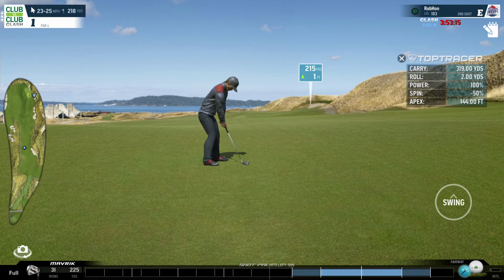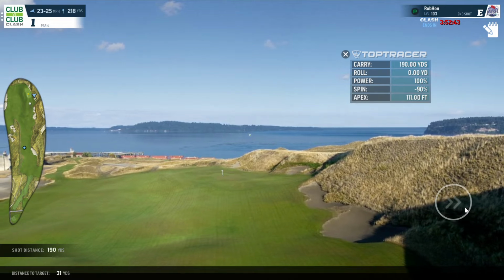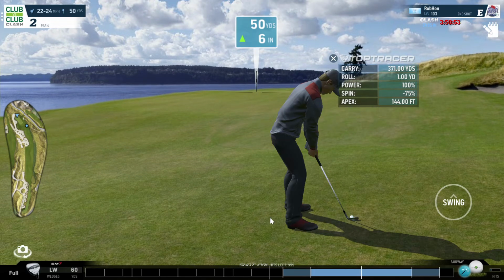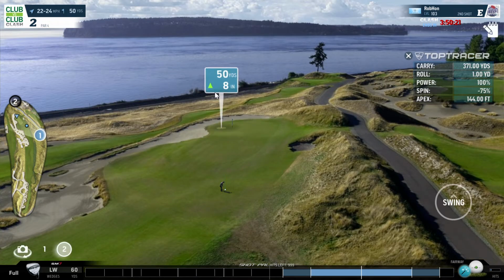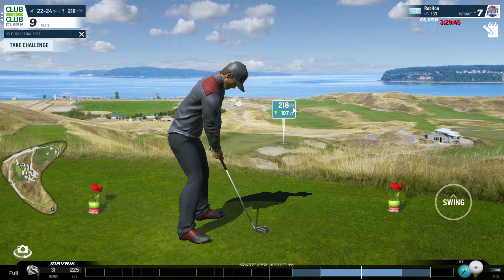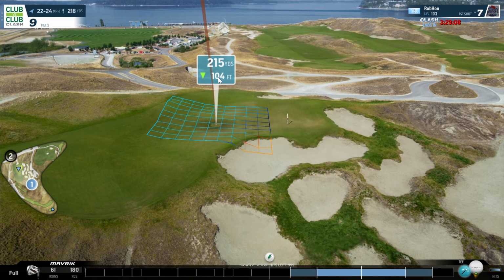Chambers F9 High Wind clash Talkthrough (-8)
A few of the members were struggling with the appropriate heavy wind adjustments in this clash. Chambers is especially tricky and its much easier to learn by watching how this works in practice rather than getting bogged down in complex formulae.

Full talkthrough.